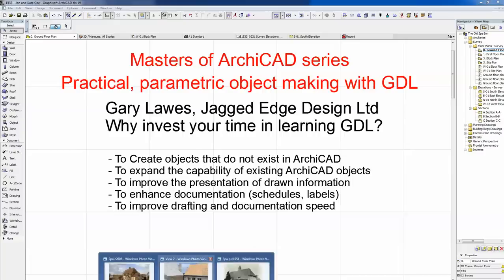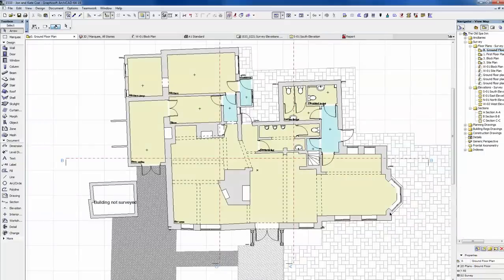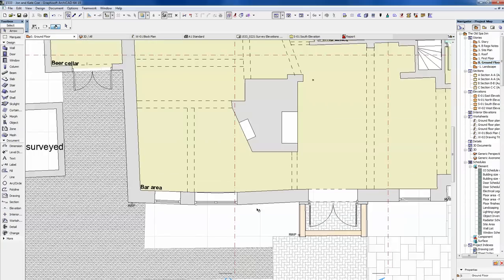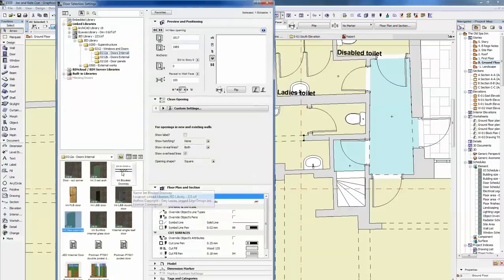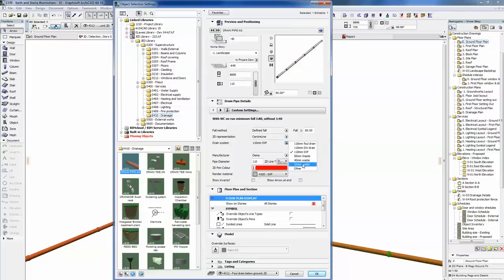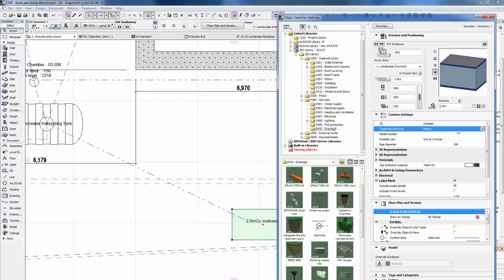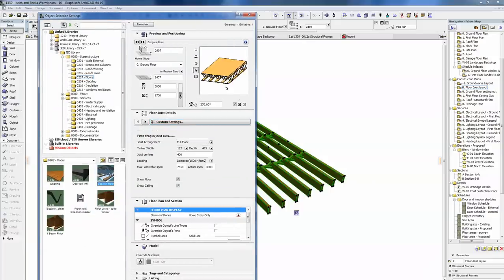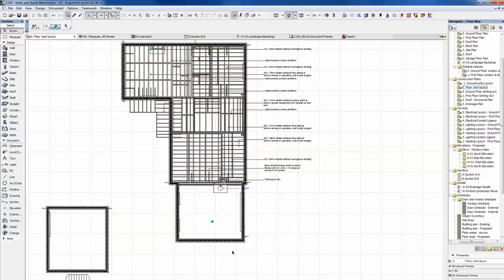Practical Parametrics - ArchiCAD Custom GDL Objects in Practice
Gary Lawes demonstrates and explains the time-saving cool features he builds into his custom ArchiCAD objects using GDL. Learn how you can do this